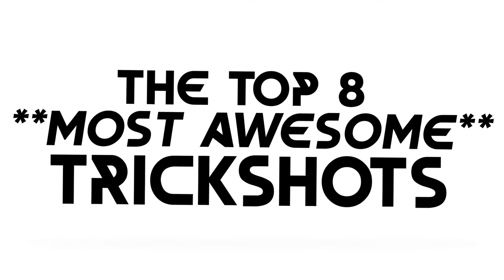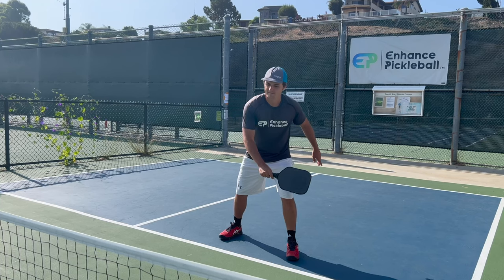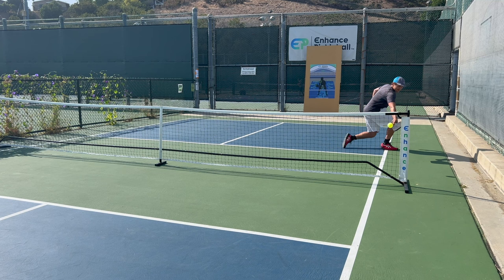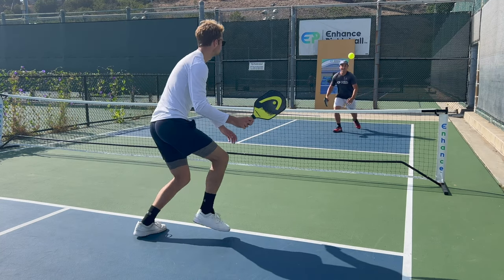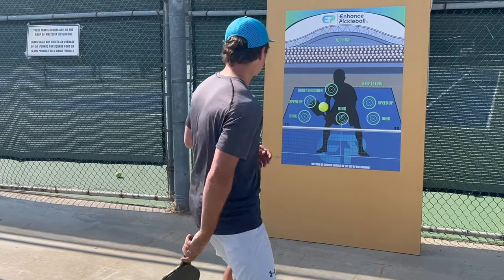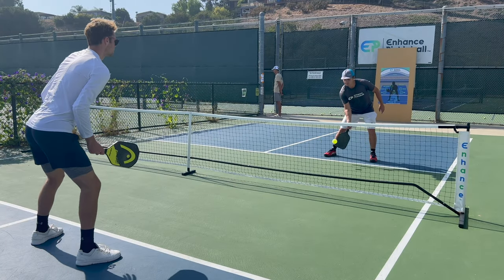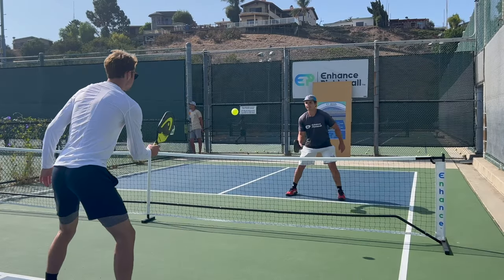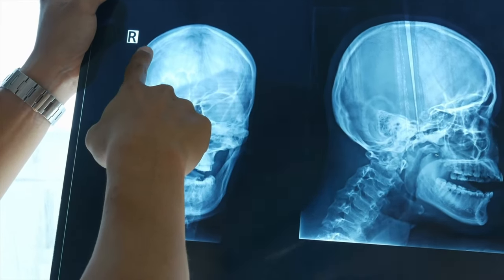The Top 8 Pickleball Trickshots And How To Use Them (From Easy To Hard) - Enhance Pickleball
And if you want us to connect you with the best coaches in your area, go

In this video we go over the 8 BEST Pickleball trickshots that will make you an open-play legend. These 8 Pickleball techniques will help you have more fun and will make you look like a pro. I've seen players like Ben Johns, Tyson Mcguffin, Julian Arnold, Parris Todd, and Zane Navratil all use these sometimes to spice things up at pro tournaments. These trickshots are for you no matter what your level is (3.0, 4.0, 5.0, etc). We'd really appreciate it.

0:00 - Trickshot #8
1:09 - Trickshot #7
2:04 - Trickshot #6
2:40 - Trickshot #5
3:46 - Trickshot #4
5:09 - Trickshot #3
5:44 - Trickshot #2
6:19 - Trickshot #1